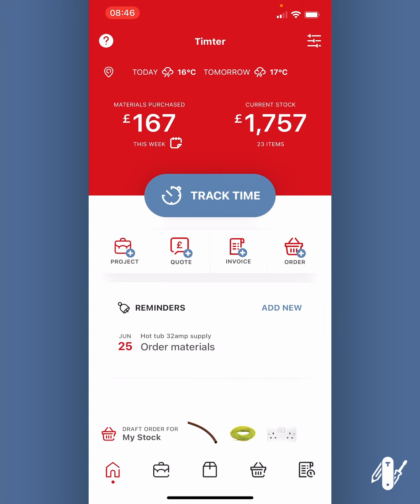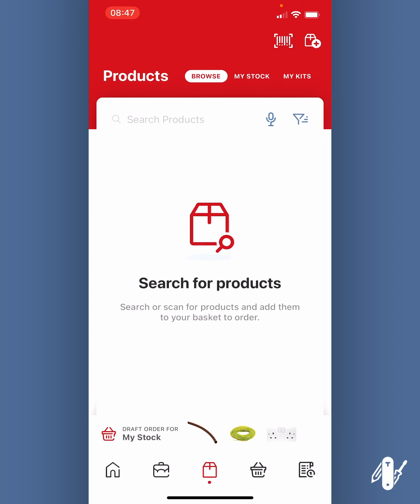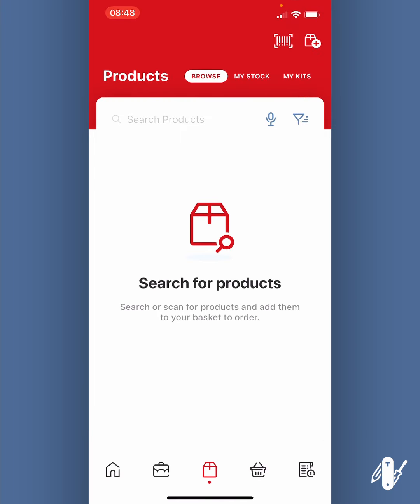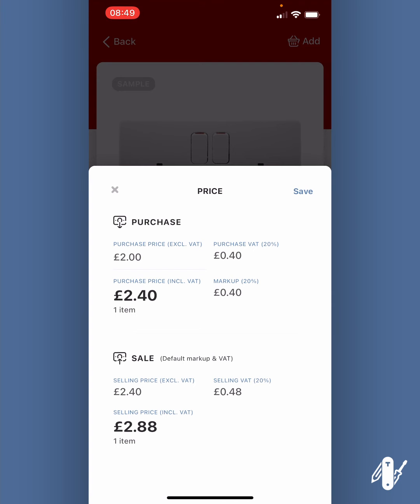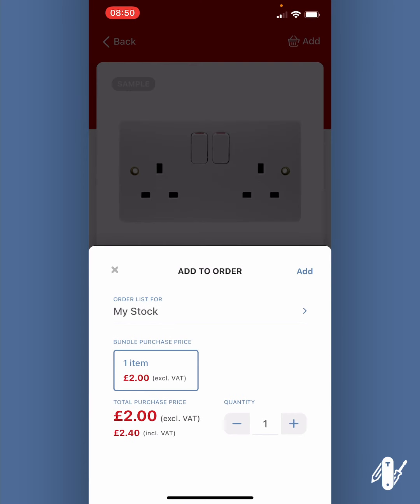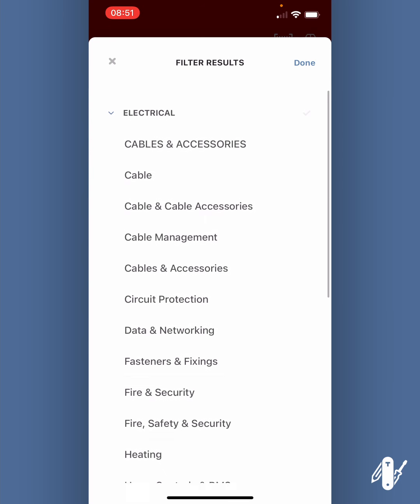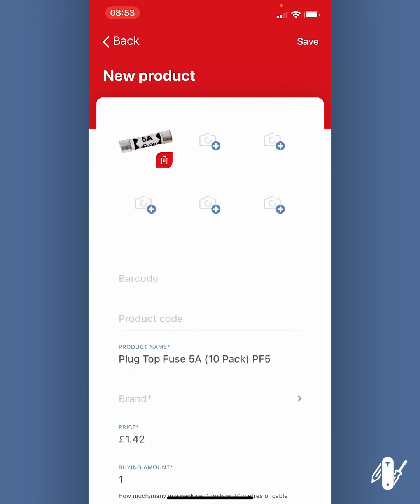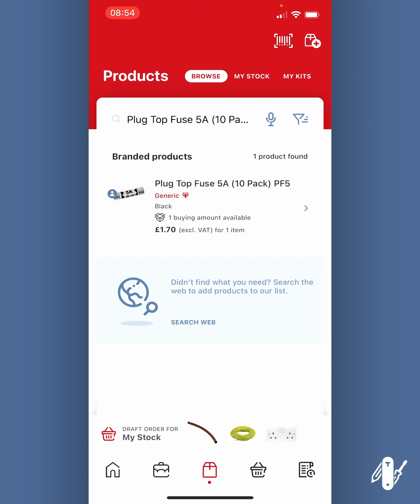How to tutorial: PRODUCTS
Learn how the products section is organized and how to use the search functions and add new products